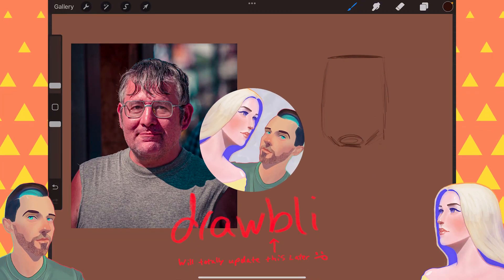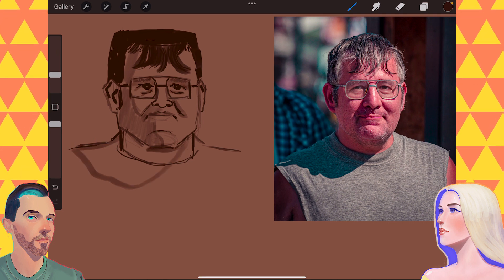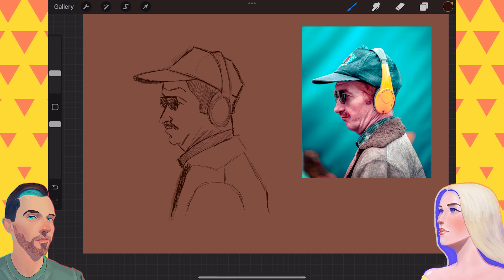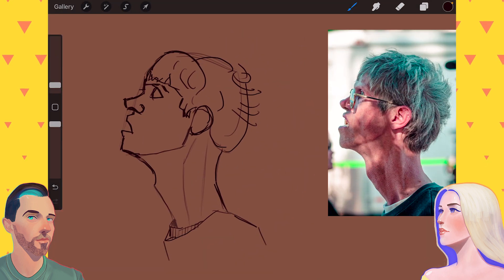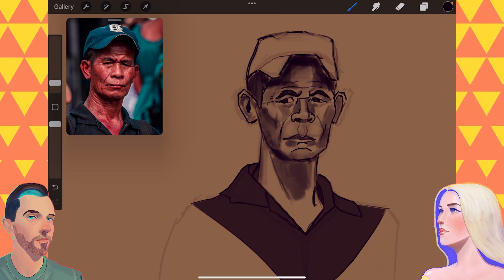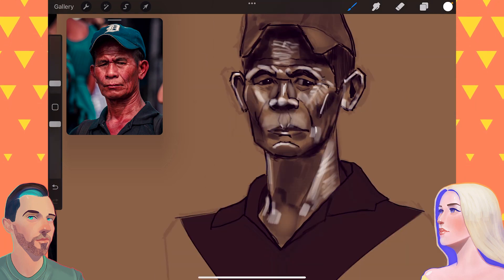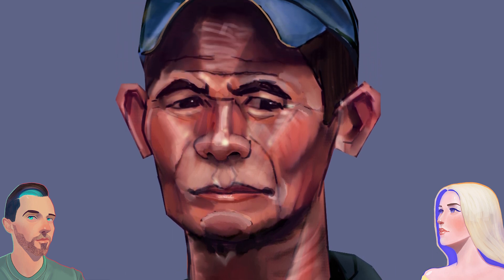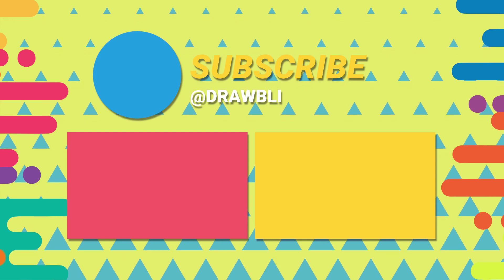Drawing REAL People Instead of Photoshopped Supermodels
. Ben and Abby continue their exercises of drawing real humans!

❌ Reference image credit to earthsworld